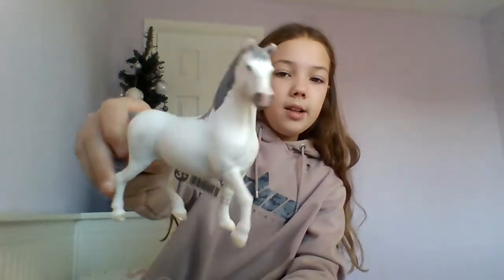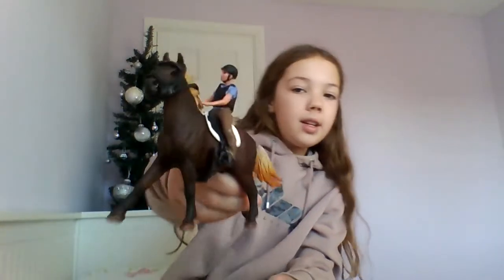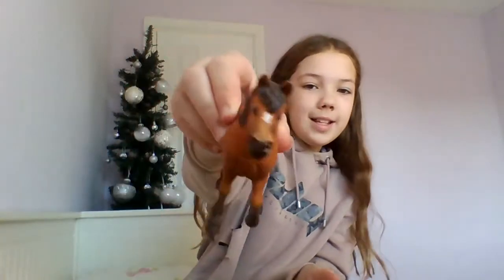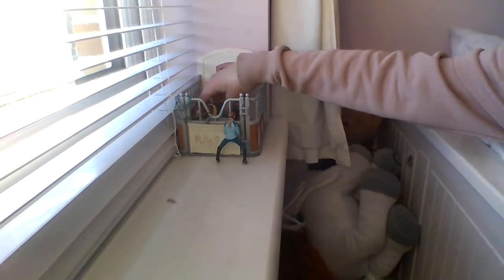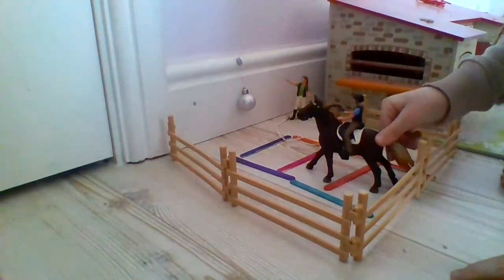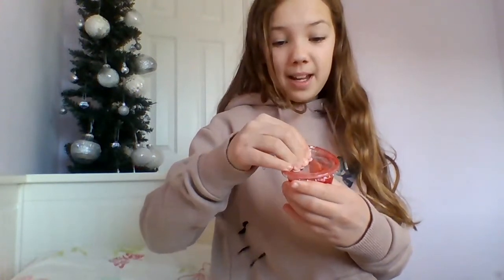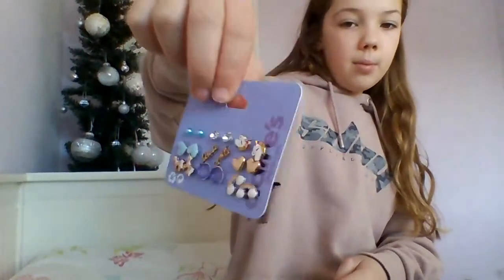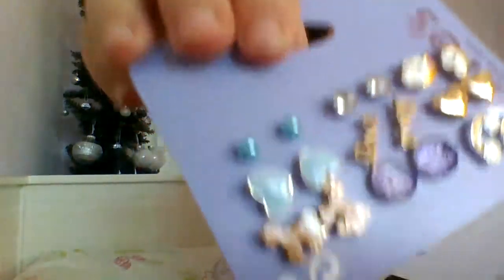I FELL OFF MARTIN!!